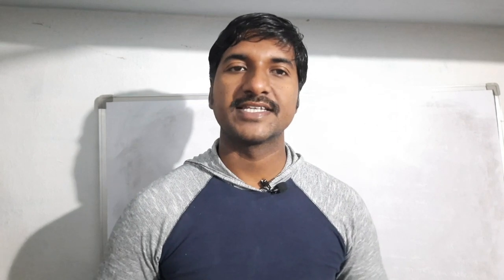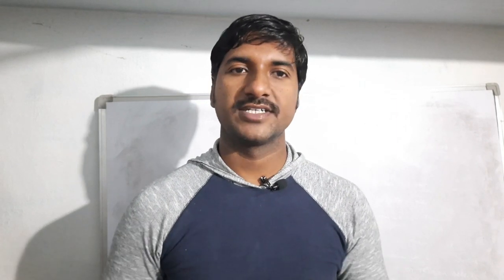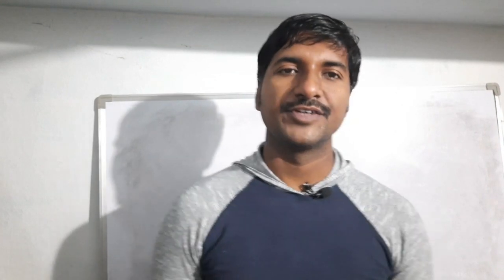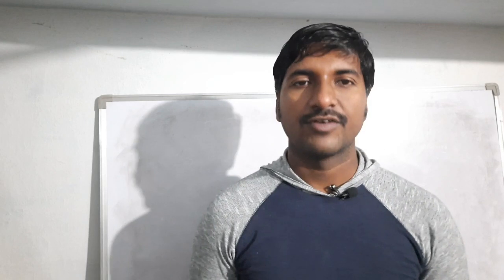How to Get Real time Experience in Software Testing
Hi Friends!!! welcome to @byluckysir . In this video you will know how to gain professional experience in automation Testing or we can say how to get real time experience in Software Testing.

For more videos visit playlist and watch and enjoy the videos